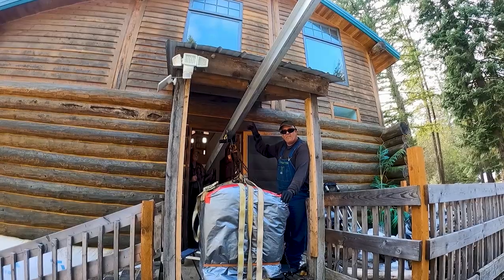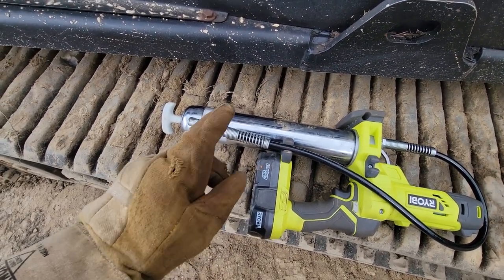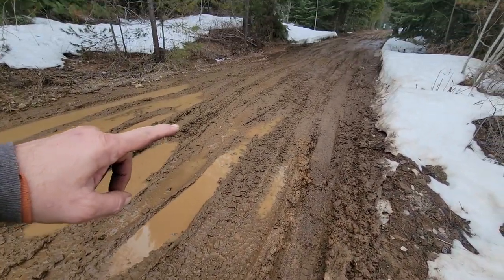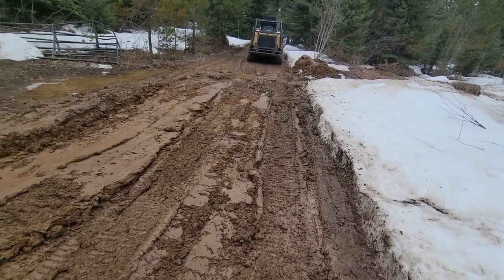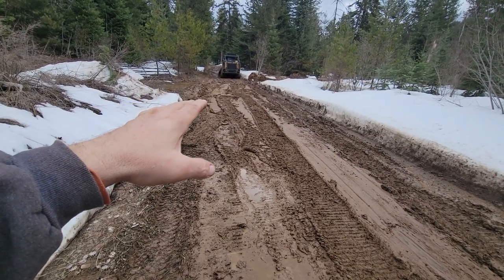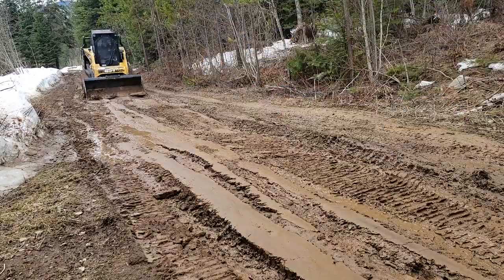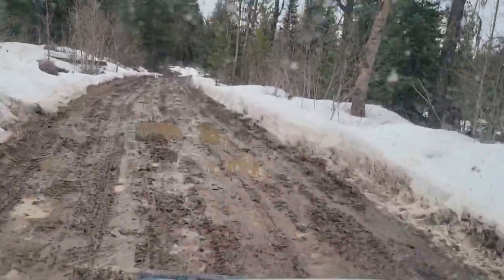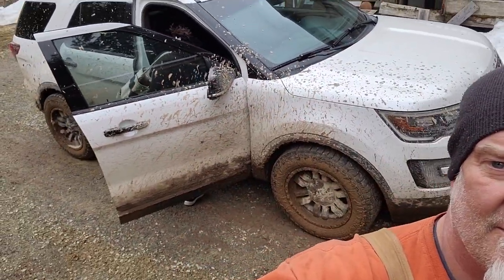Road Repair !! Mud season has arrived.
I have to grade out our road so Olivia can get in and out without getting stuck in the mud!  Its a big problem with mud season upon us.

Ryobi Cordless Grease gun
Locking Grease zerq